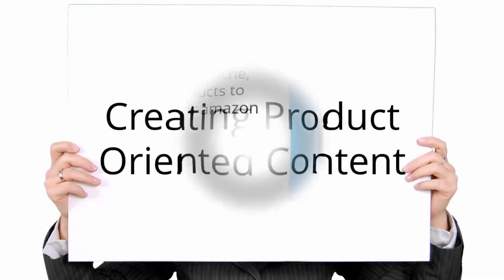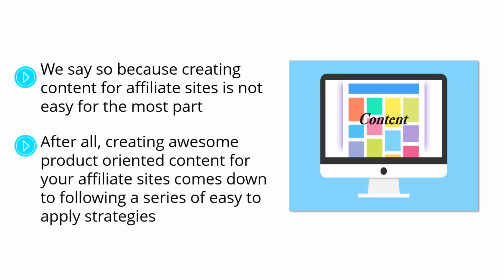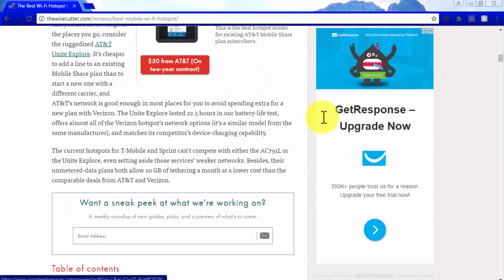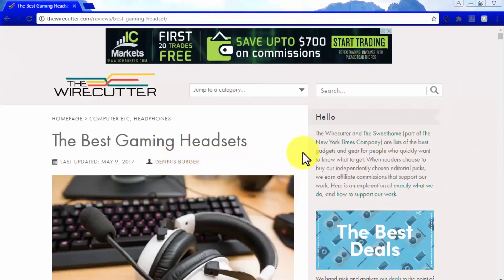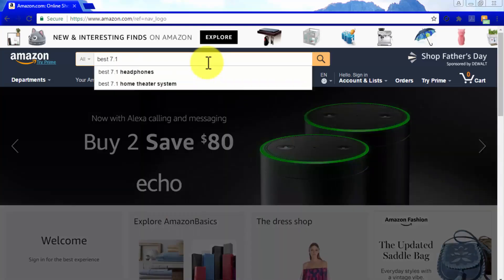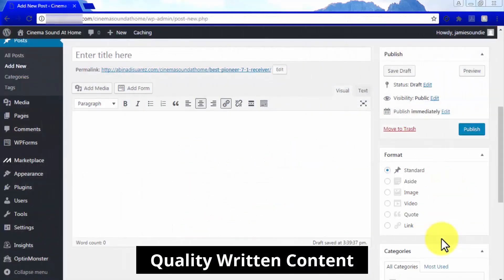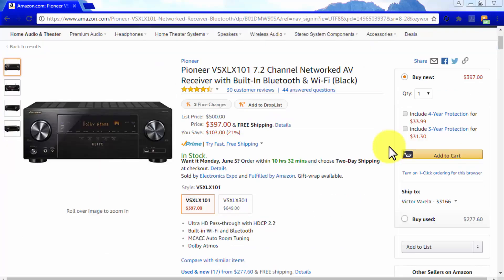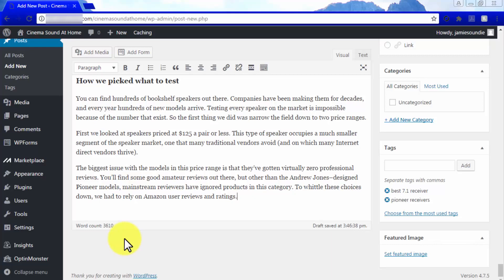How to make money using Amazon's affiliate program beginners to advanced level on tech baidi :007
tech baidi,

make money,

affiliate marketing,

amazons affiliate program,

amazon associates,

amazon affiliate marketing tutorial,

amazon affiliate marketing guide,

amazon buy sell,

make money with amazon,

make money on amazon,